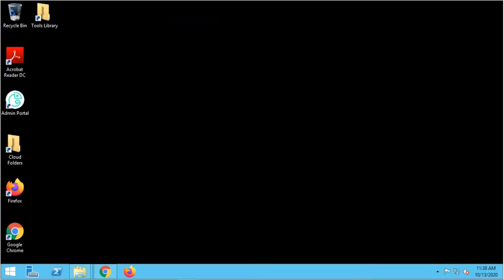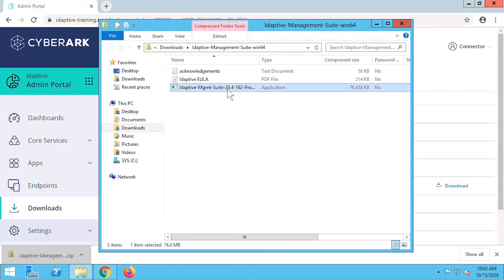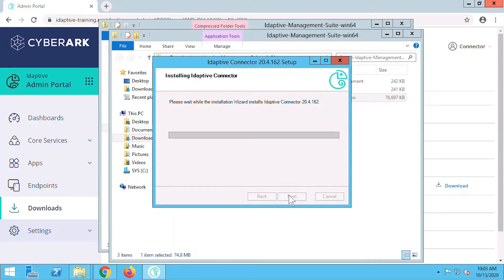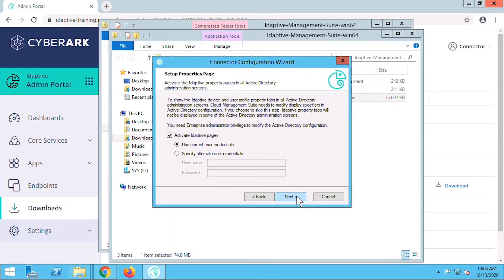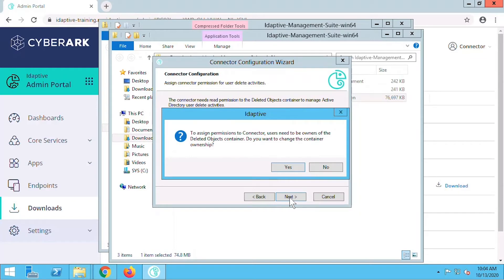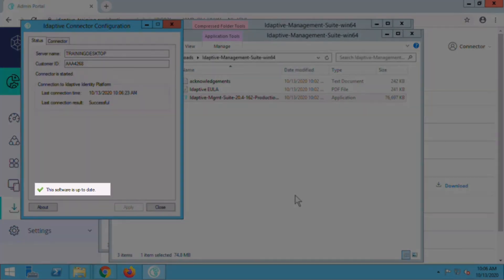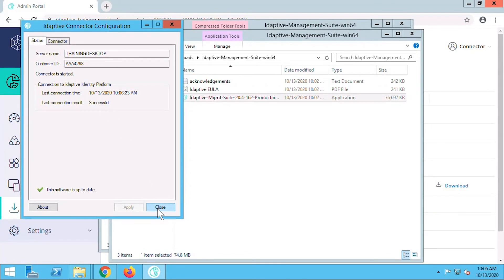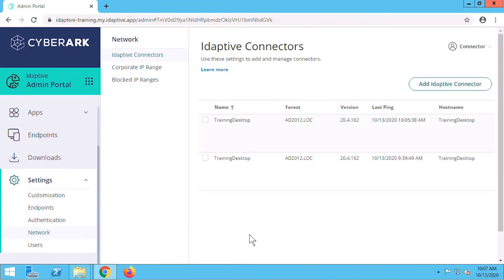How to Install and Register Connector - CyberArk Identity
We'll explain how to install and register the CyberArk Identity connector for connecting to a local directory like Active Directory.

Learn more about how you can advance your skills and knowledge to get the most out of your CyberArk solution